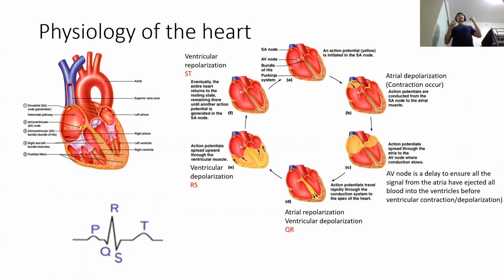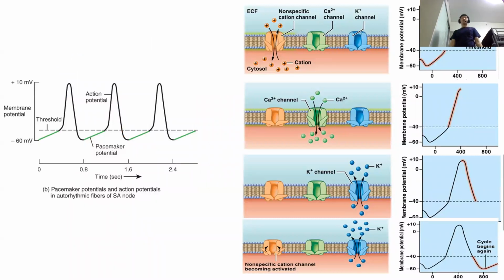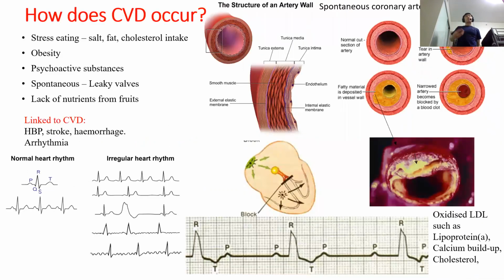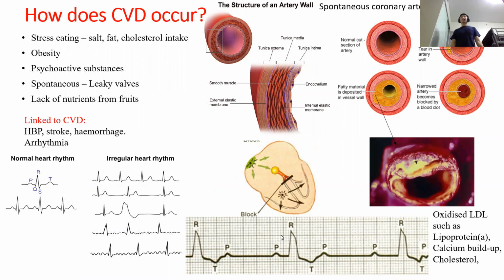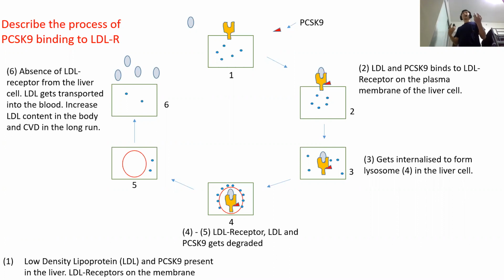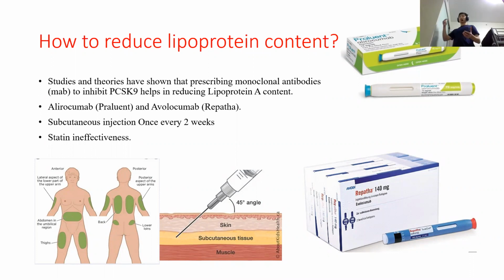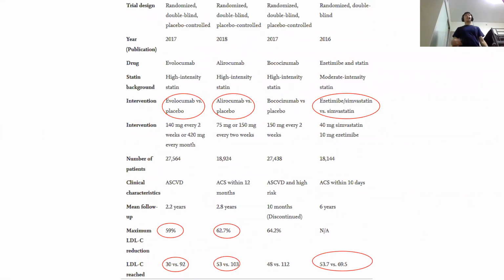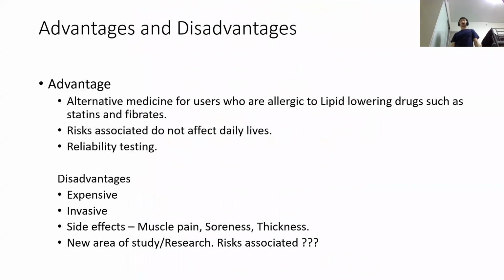UTS Physiological Systems Presentation on PCSK9 Inhibitors.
A presentation to treat hypercholesterolmia in the body. This video initially mention about the physiology of the heart, followed by membrane potential and how the binding of PCSK9 and its inhibitors helps to reduce LDL content in the body to prevent death related to Cardiovascular Disease.